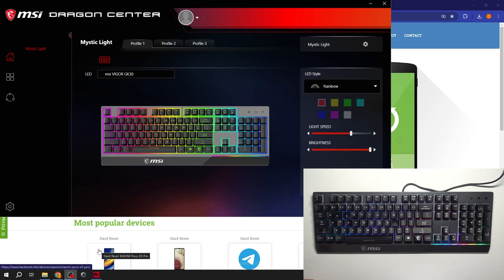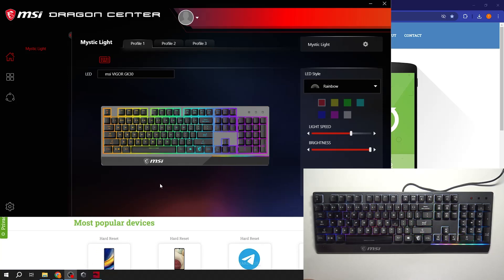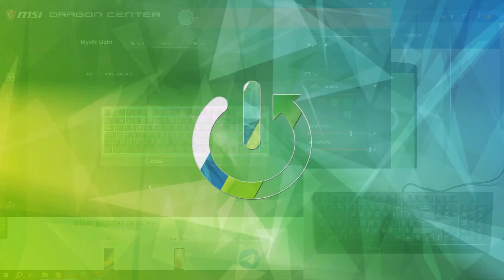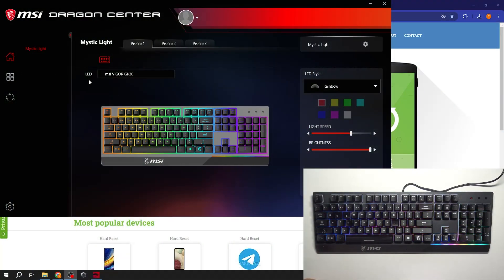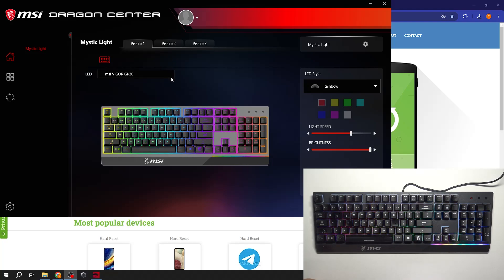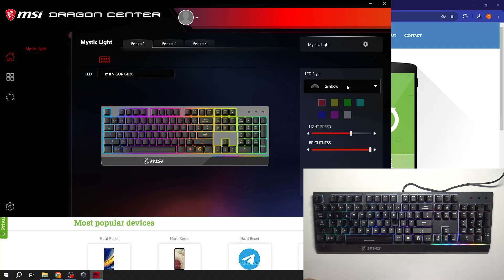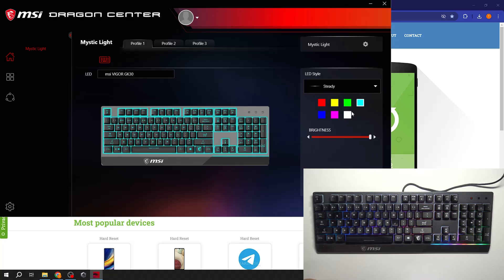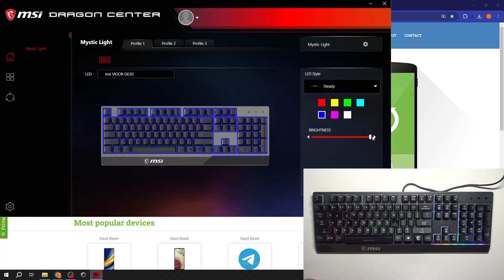How To Manage Lights Via App For MSI Vigor GK30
Ready to take control of the lighting effects on your MSI Vigor GK30 keyboard using the dedicated app? In this video, we'll demonstrate how to manage lights via the app for seamless customization. Follow our step-by-step instructions to create stunning lighting effects, synchronize colors with your gameplay, and elevate your gaming experience. Watch now and unlock the full potential of your MSI Vigor GK30 keyboard with the power of the app!

How do I download and install the app for my MSI Vigor GK30 keyboard?
Where can I find the lighting management options in the app for the MSI Vigor GK30 keyboard?
How do I customize lighting effects and colors using the app for the MSI Vigor GK30 keyboard?
What are some popular lighting presets and effects available in the app for the MSI Vigor GK30 keyboard?